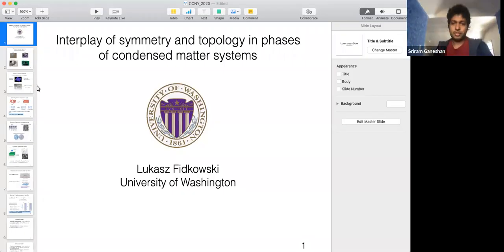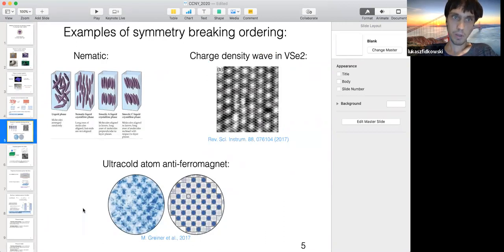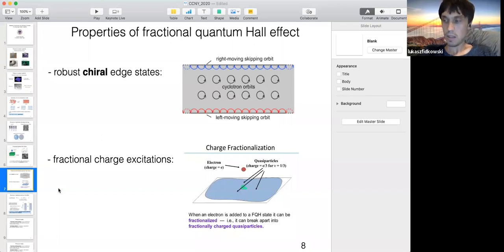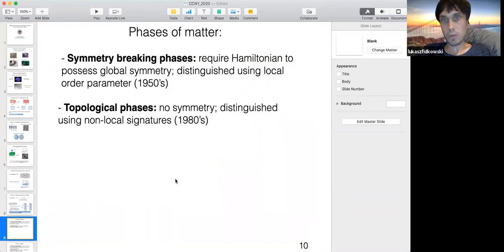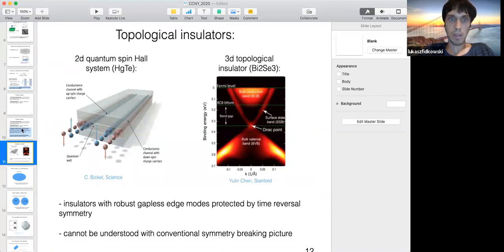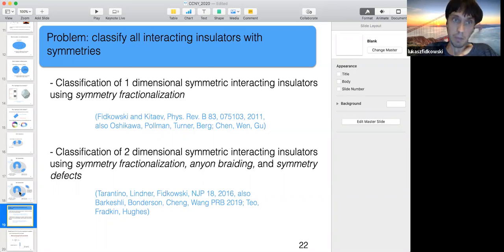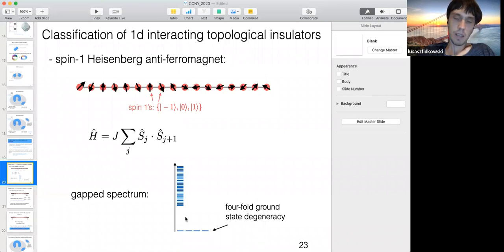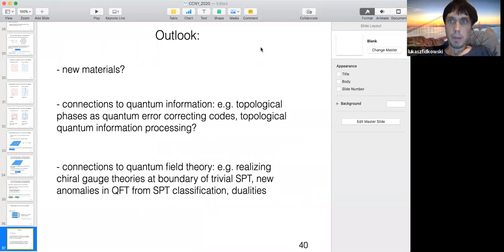CCNY Physics Colloquium: Lukasz Fidkowski (U of Washington, Seattle) 09/30/2020.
Speaker: The interplay of symmetry and topology in quantum condensed matter
Abstract: Many quantum phases of matter can be understood on the basis of symmetry.  For example, the universal properties of magnets, crystals, and even superfluids are a consequence of their spontaneous breaking of rotational, translational, and charge conservation symmetries, respectively.  The fractional quantum Hall effect, discovered in 1982, is the first striking example of a phase that transcends this symmetry breaking framework and instead exhibits a non-local `topological’ order, which does not rely on symmetry at all, but instead is characterized by emergent fractionalized excitations and chiral edge modes.  More recently, with the discovery of topological insulators, it has been realized that in general, the interplay between symmetry and topology is more subtle, and a much richer phenomenology than previously thought can result.  In this talk, I will discuss these new phases and the mathematical frameworks used to describe them.